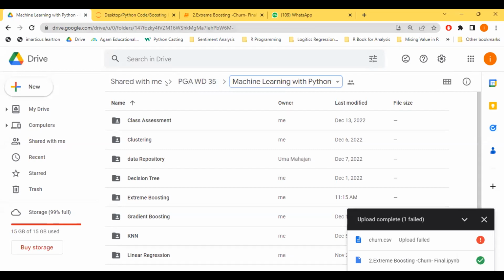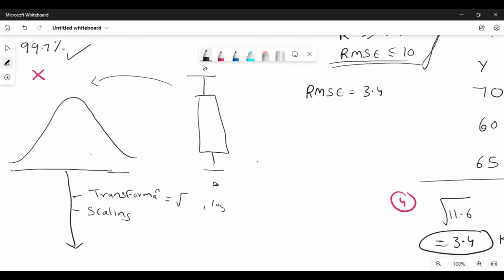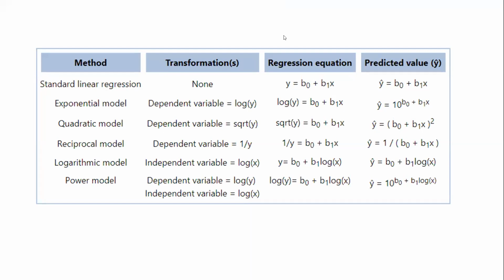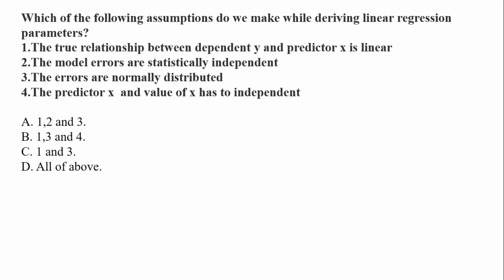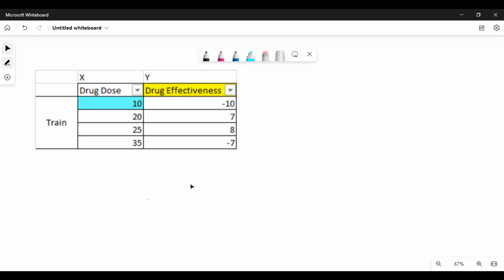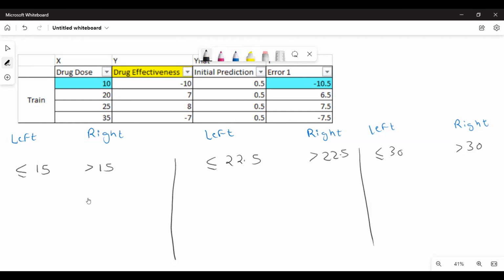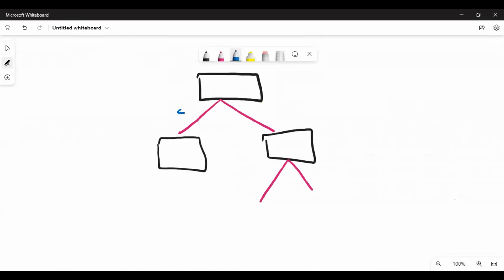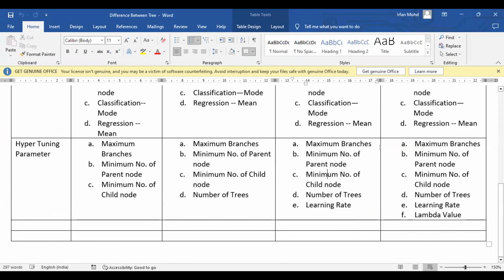PGA 35 -14th Dec